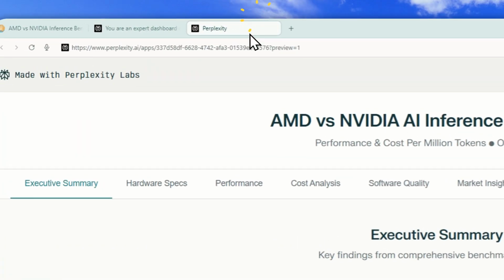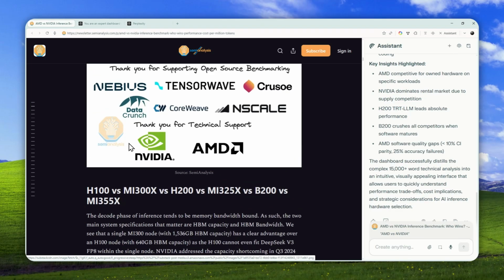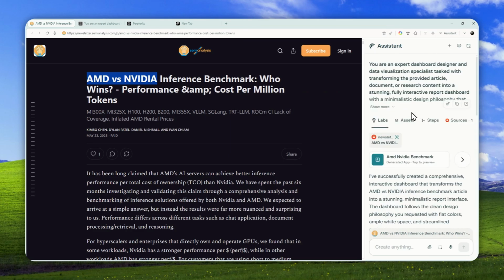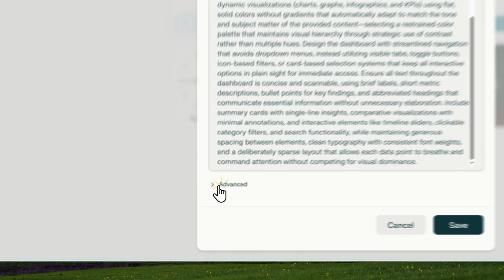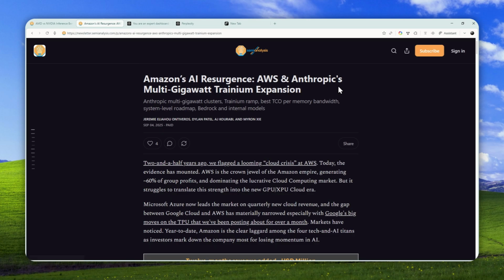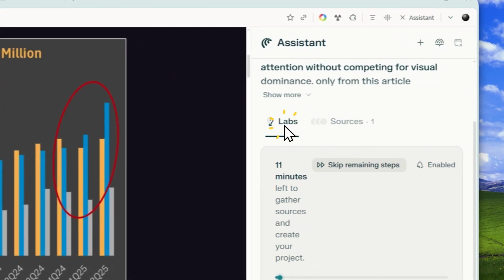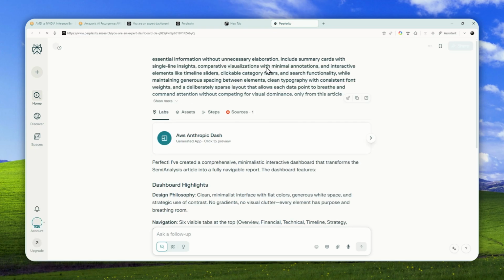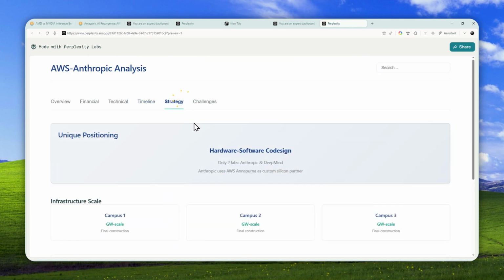How to Turn ANY Articles into Interactive REPORTS with Perplexity Labs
👉  In this video, I will show you how to turn articles into interactive dashboards with Perplexity Labs, and how to use Comet browser shortcuts and agents to quickly transform whatever page you are reading into engaging dashboard reports that make content consumption more visual and easier to understand.

Prompt:
You are an expert dashboard designer and data visualization specialist tasked with transforming the provided article, document, or research content into a stunning, fully interactive report dashboard with a minimalistic design philosophy that emphasizes clean lines, ample white space, and visual clarity. Analyze the content thoroughly to extract key insights, metrics, trends, and data points, then create a comprehensive dashboard featuring dynamic visualizations (charts, graphs, infographics, and KPIs) using flat, solid colors without gradients that automatically adapt to match the tone and subject matter of the provided content—selecting a restrained color palette that maintains visual hierarchy through strategic use of contrast rather than multiple hues. Design the dashboard with streamlined navigation that avoids dropdown menus, instead utilizing visible tabs, toggle buttons, icon-based filters, or card-based selection systems that keep all interactive options in plain sight for immediate access. Ensure all text throughout the dashboard is concise and scannable, using brief labels, short metric descriptions, bullet points for key findings, and abbreviated headings that communicate essential information without unnecessary elaboration. Include summary cards with single-line insights, comparative visualizations with minimal annotations, and interactive elements like timeline sliders, clickable category filters, and search functionality, while maintaining generous spacing between elements, clean typography with consistent font weights, and a deliberately sparse layout that allows each data point to breathe and command attention without competing for visual dominance. only from this article